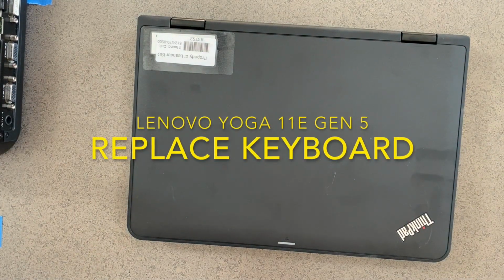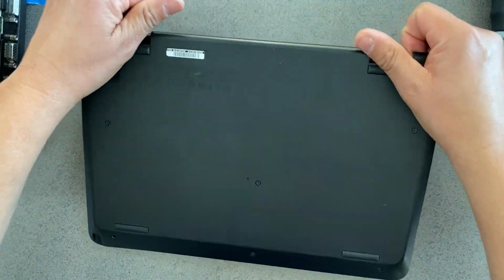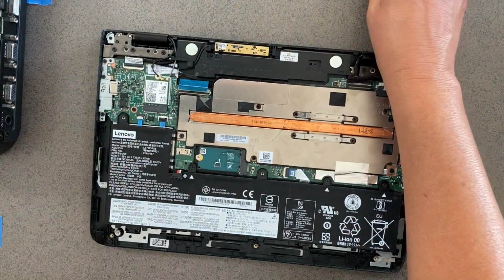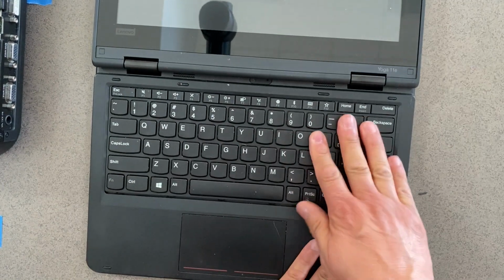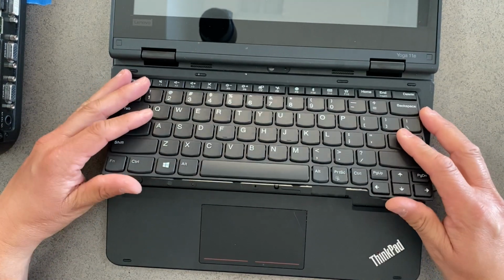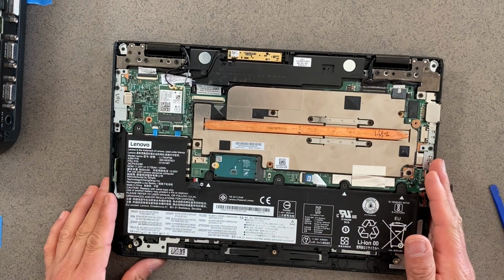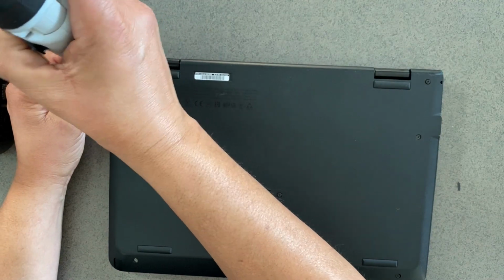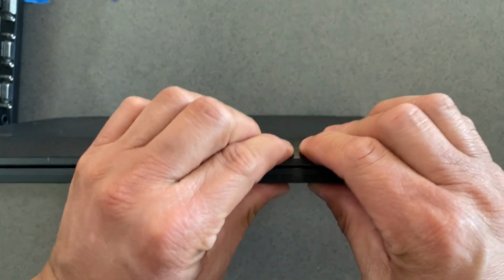Lenovo Yoga 11e Gen 5 Replace Keyboard